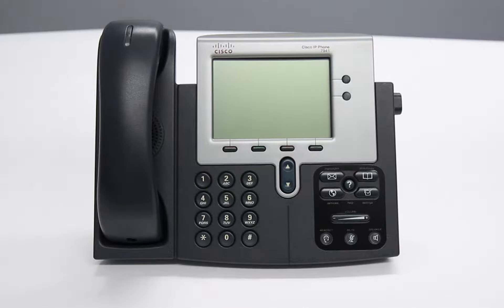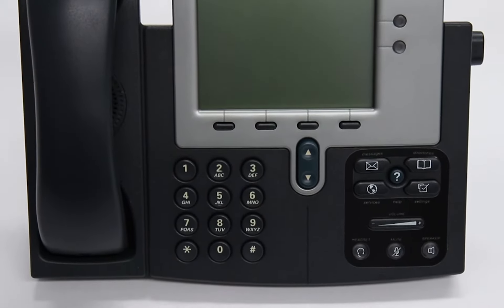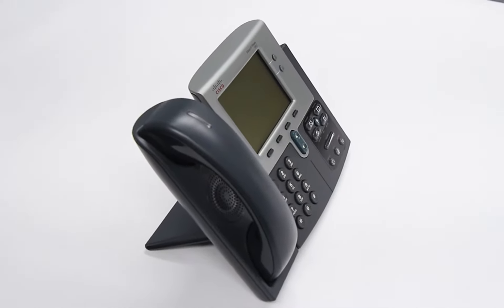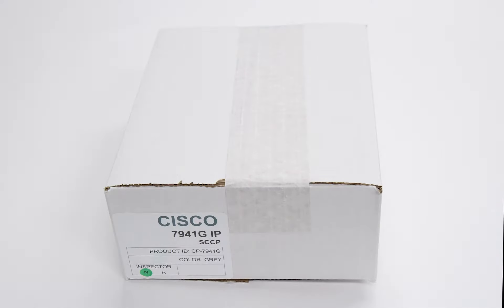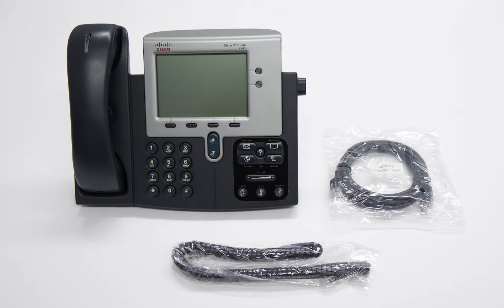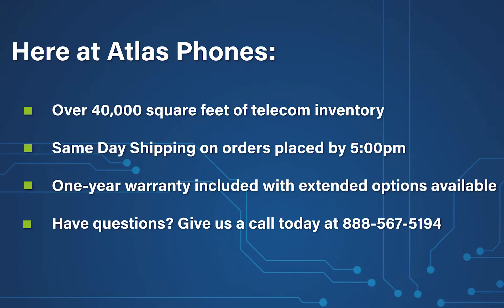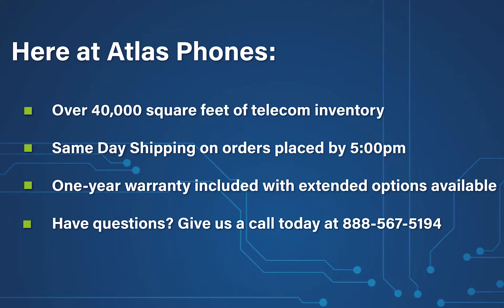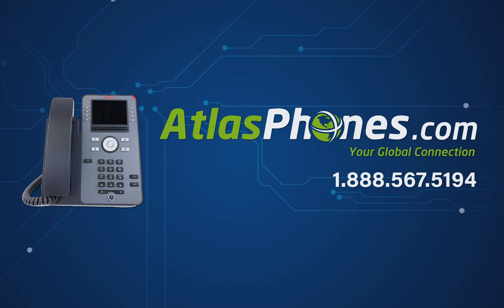The Cisco 7941G IP Phone - Product Overview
The Cisco 7941G Unified IP Phone offers business professionals two programmable line keys and a full duplex speakerphone.

The Cisco 7941G IP Phone (CP-7941G) - Product Overview